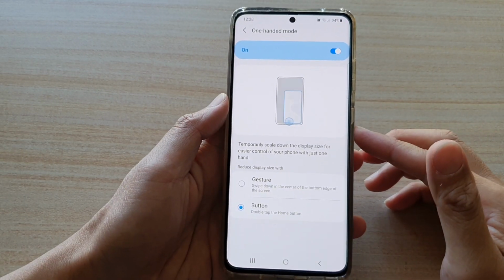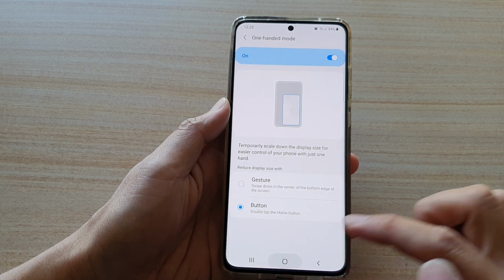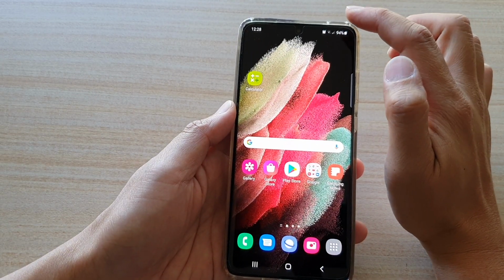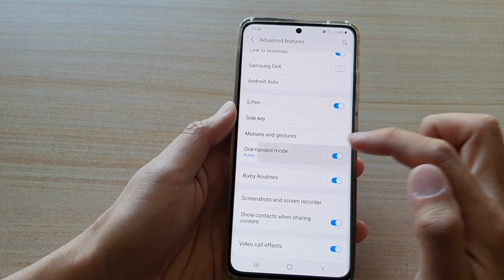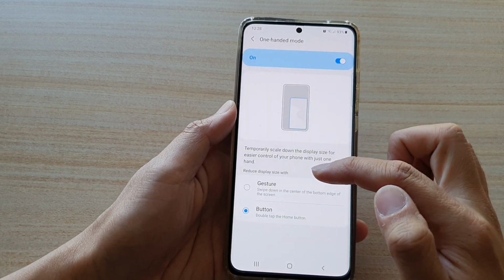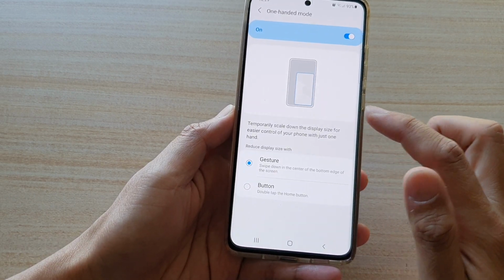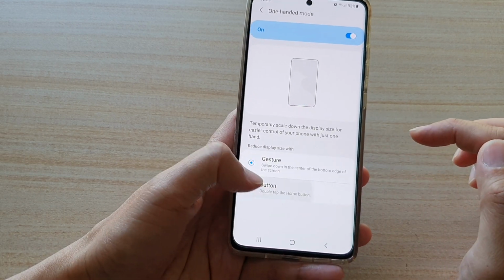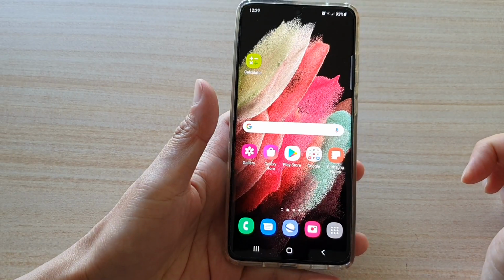Galaxy S21/Ultra/Plus: How to Set One-Handed Mode to Open with Gesture or Button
Learn how you can set the one-handed mode to open with gesture or button on the Galaxy S21/Ultra/Plus.